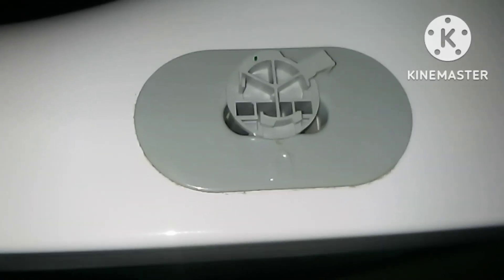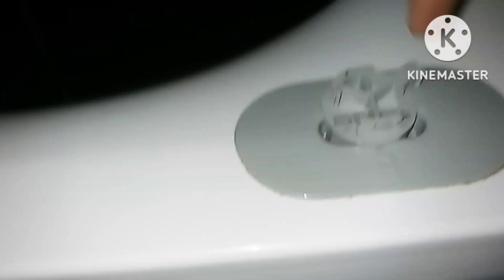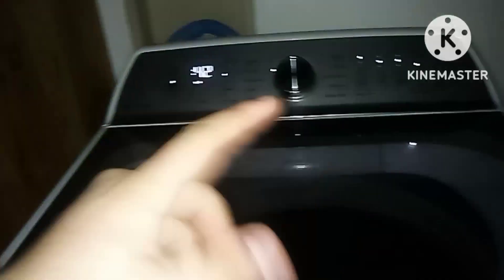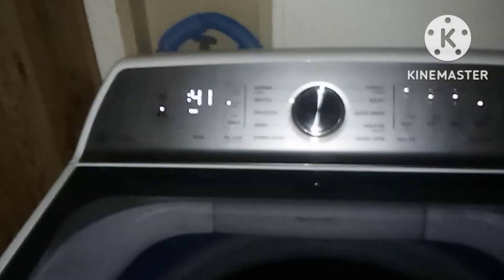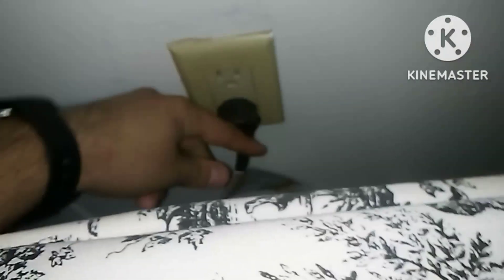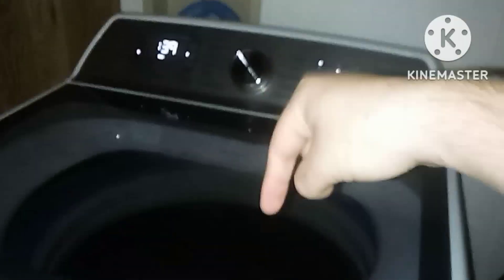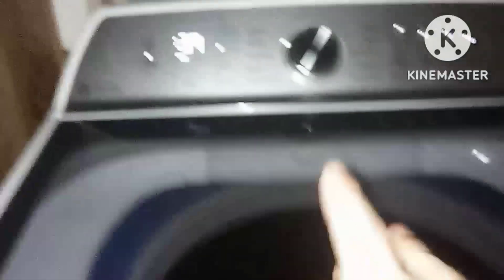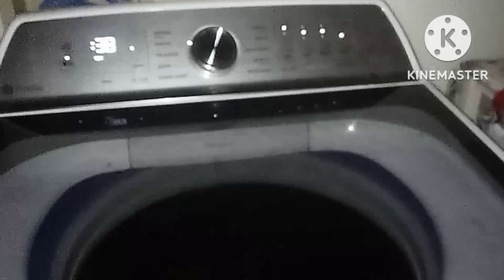How To Bypass Lid Lock On GE Profile Washer (Tutorial Video)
Hey Sonic Family Squad In this Video I will be Showing u how U can do this Trick Of how to Bypass the Lid Lock of this washer if this trick worked for u then let me show u how its done if this worked for u then comment below If u wanna see more Cool hack tricks for your washer then I will make sure to see if i can find tricks hidden in the washer controls but for now i got the lid lock Bypassed Hope u see how i did it in this video stay tuned for more videos & posts I will make sure to post about my sonic speed simulator thing coming up on the post after when this video is uploaded to the channel Subscribe if u are new to the channel I will see you on the next future Video